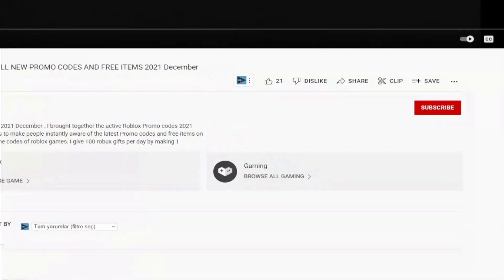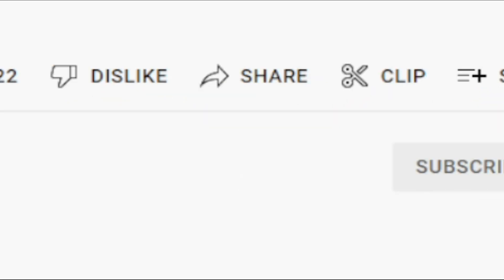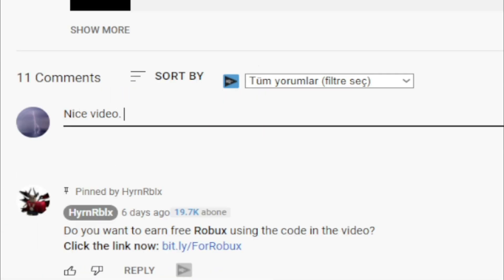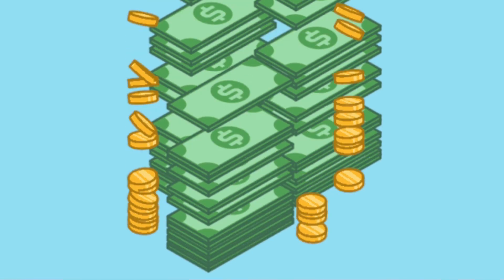*FREECASH* ⚔️ Roblox Titan Warfare Codes ⚔️ ALL NEW *UPDATE 1* CODES!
Roblox Titan Warfare Codes. I have put together all the new secret codes of Roblox Titan Warfare in this video. Titan Warfare is a Roblox game where you create your own character and both kill titans and fight other players. You can earn extra game currency by using codes. Have a good time.

Roblox Titan Warfare Codes,roblox,attack on titan,titan warfare,roblox titan warfare,roblox titan warfare mobile,roblox titan warfare gameplay,titan warfare codes